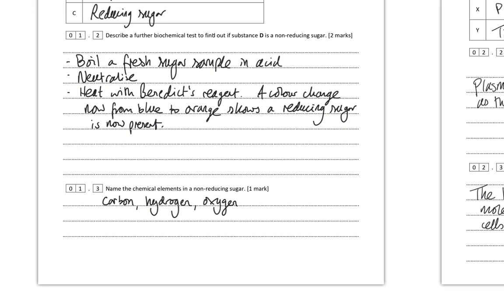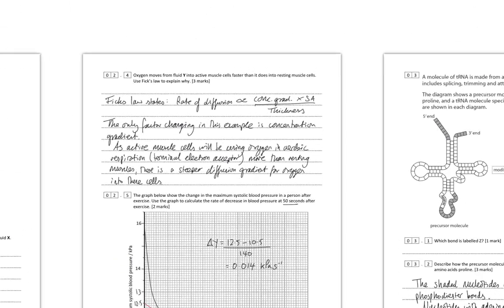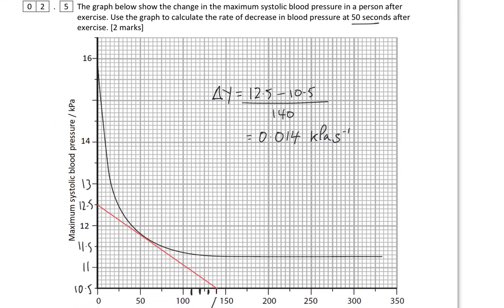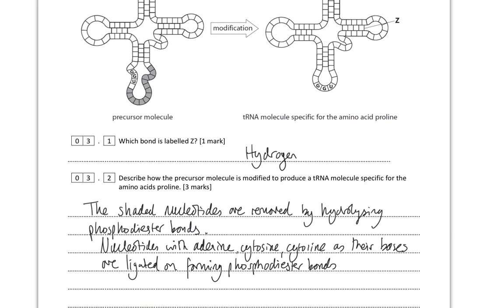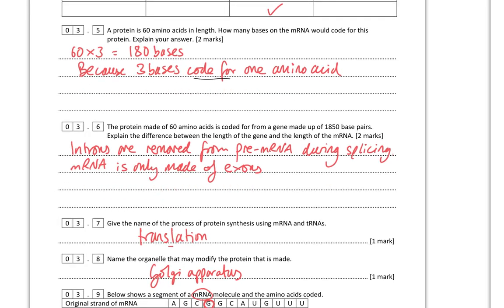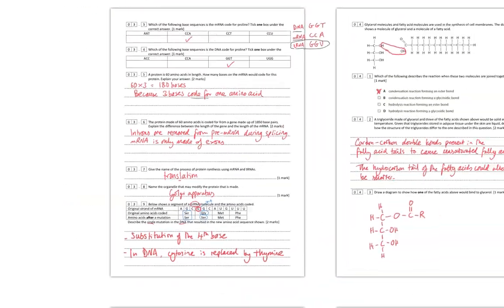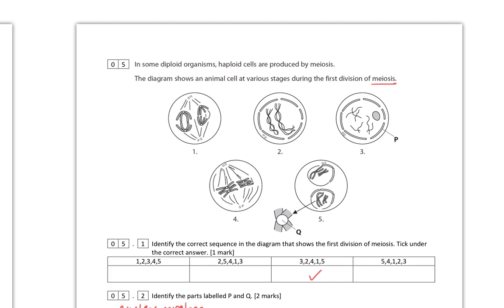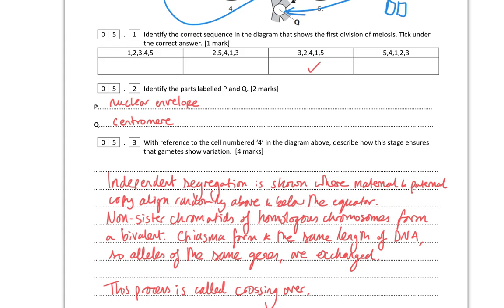Q 1- 5